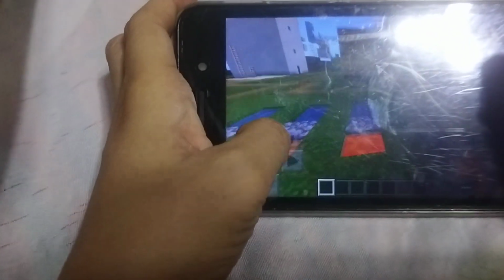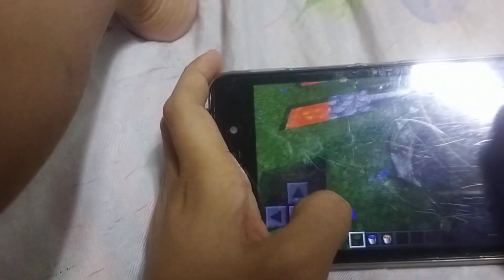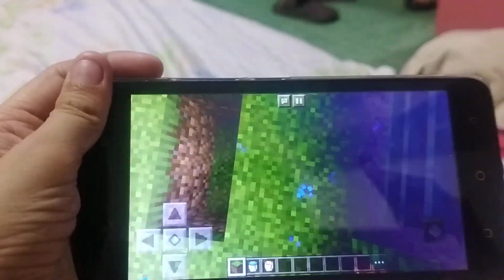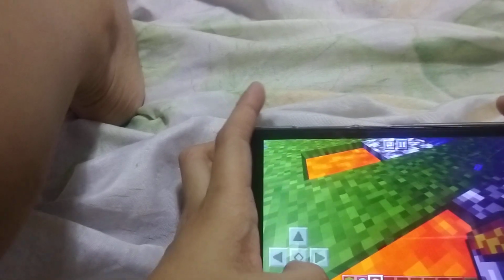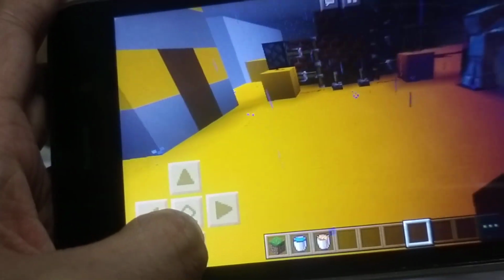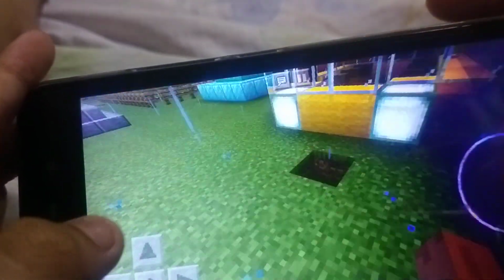playing minecraft and i'm showing you all of my builds